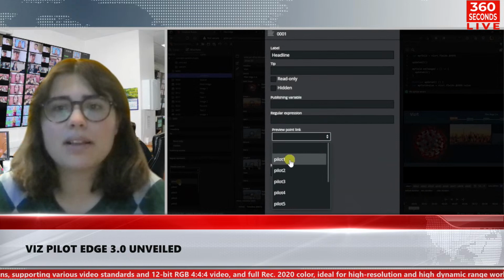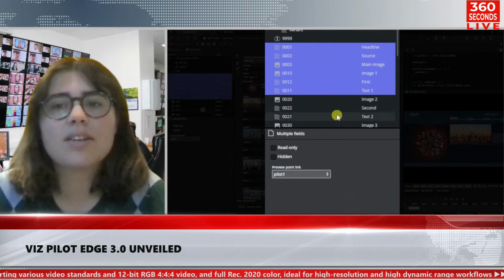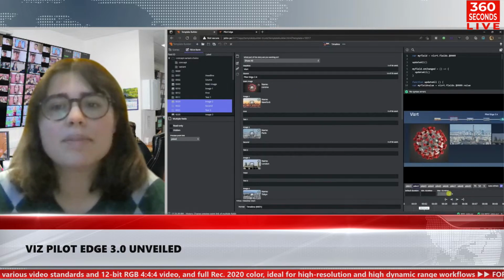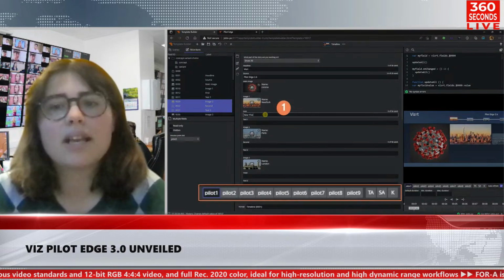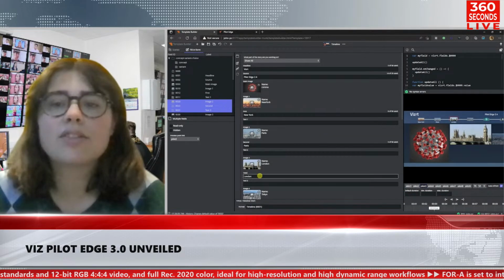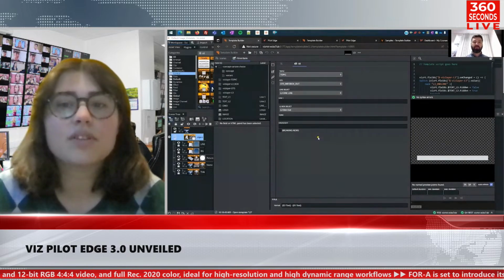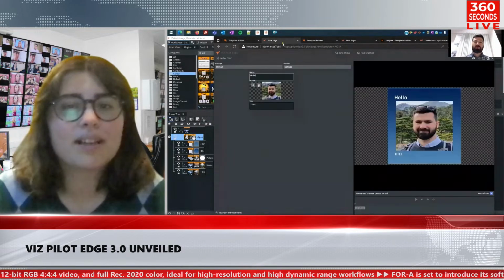360 Seconds. Broadcast News & Commentary: Vizrt // FOR-A // Blackmagic Design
Viz Pilot Edge 3.0 Unveiled
FOR-A to Debut IP Solutions at NAB
Blackmagic Design Unveils DeckLink 8K Pro MiniEncoder

Hosts:
Philip Grossman, host and co-producer at Visionaries; Mary Ann Seidler, owner of First Light Media and consultant for multiCAM Systems and Telos Alliance

The live broadcast took place on October 16, 2023. Production – TKT1957 LLC.
Media Partner – Cine Gear Expo.

The program can be viewed every Monday at 19:00 UTC+4

360 Seconds. Broadcast News & Commentary
The weekly show, focusing on the latest products and solutions in the global TV and film industry, features insights and analysis from top experts. Released every Monday within the TKT1957 network, the program can be found on the YouTube channel, social media groups, and the tkt1957.com website. Engage with the content, view the episodes, and participate in the conversation by leaving your questions in the comments section.